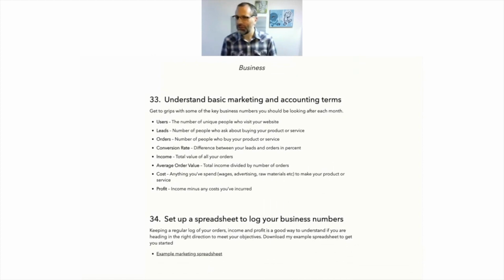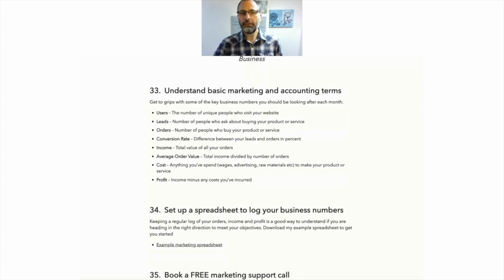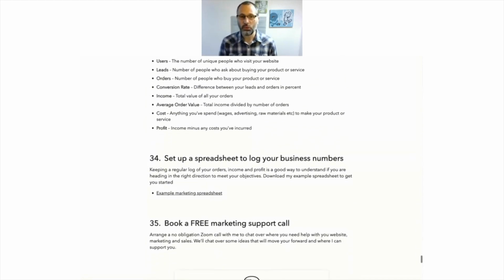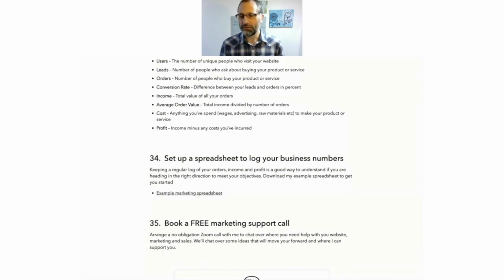IMC Podcast #19: Your New Marketing Strategy - Part 6, Business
This is the final of 6 episodes in which I’ll be walking you through the foundation level of my Marketing Strategy.
I’m going give you ideas, advice and guidelines in a simple, step by step process that will work for any startup or business new to marketing.

The episodes cover Planning, Stats and Analytics, Website Development, Search Engine Optimisation, Social Media and Business tasks that you need to do to give you marketing strategy a great foundation.

If you want to jump ahead everything I’m talking about is available online now

For now here’s part 6 and it’s about Business. Enjoy.

👋 If you found this podcast interesting you might like my Marketing Club. Join to receive regular tips and advice on marketing, video and the web and Pro Members get access to my live marketing webinars every month, exclusive discounts and other perks.